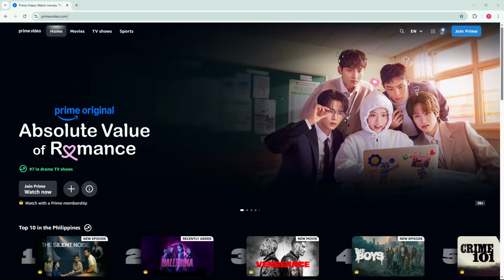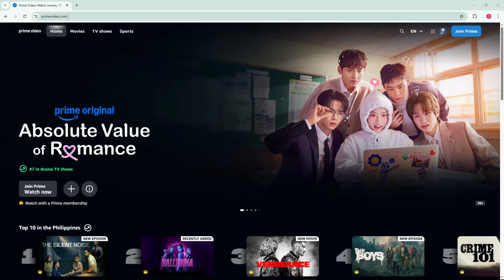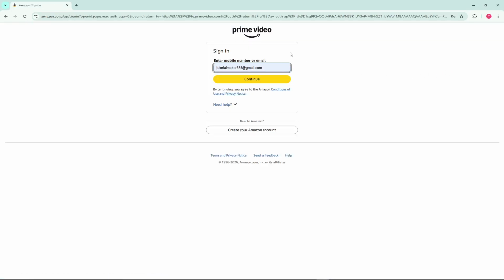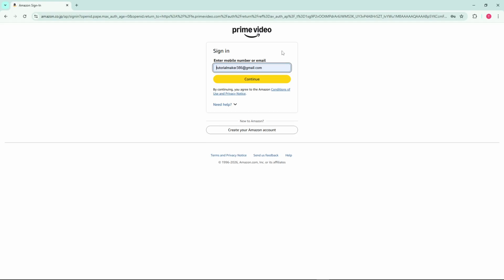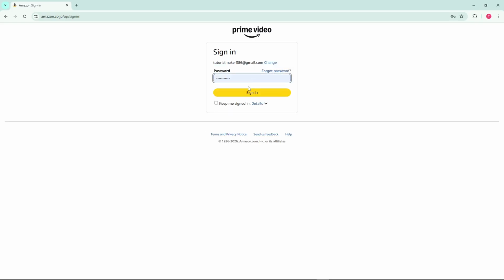How To Sign In To Amazon Prime Video (Tutorial 2026)